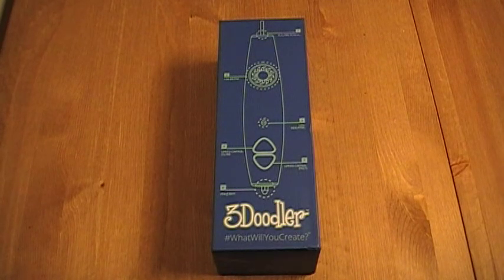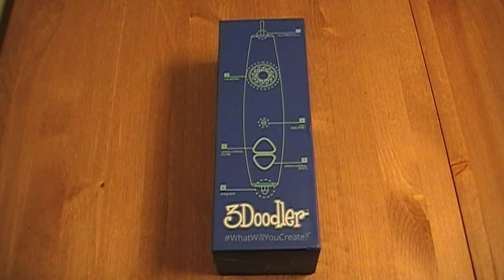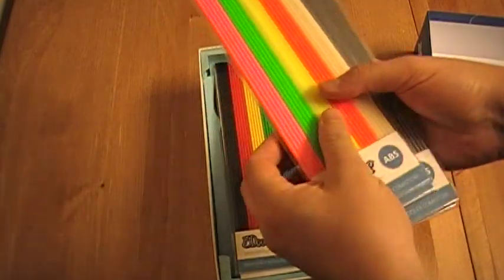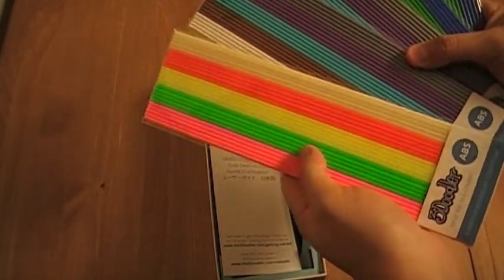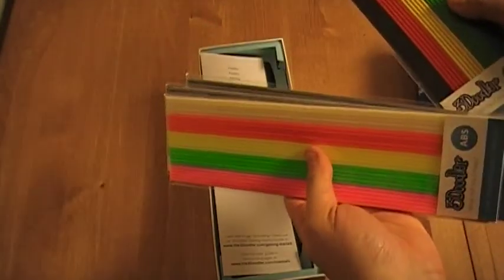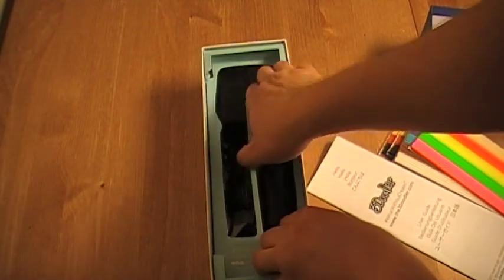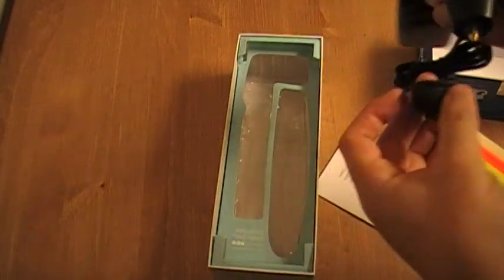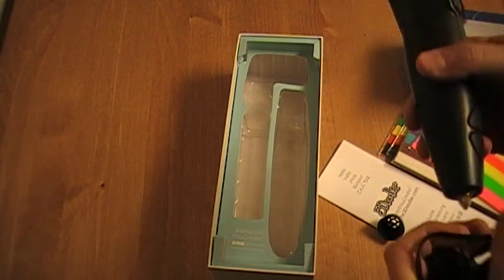Unboxing: 3Doodler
The 3Doodler allows you to draw 3-D objects, which like a 3-D printer. Fun for kids and adults.